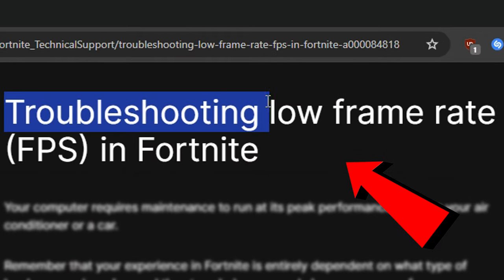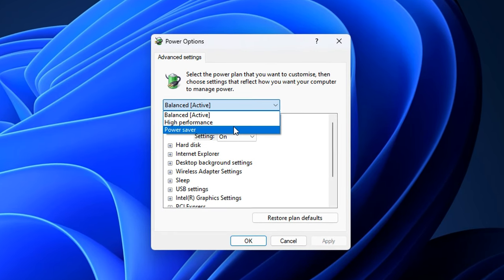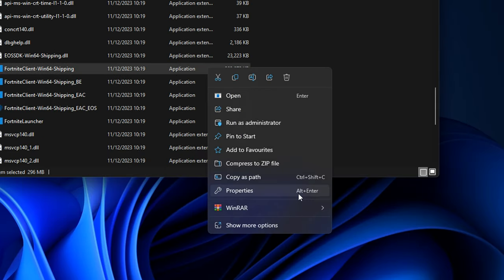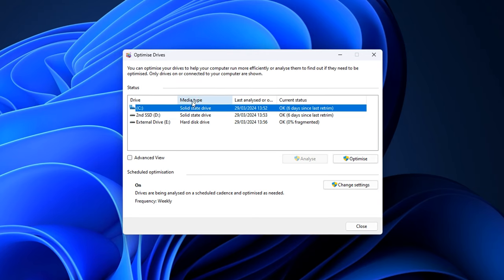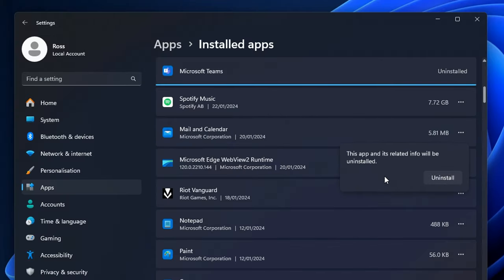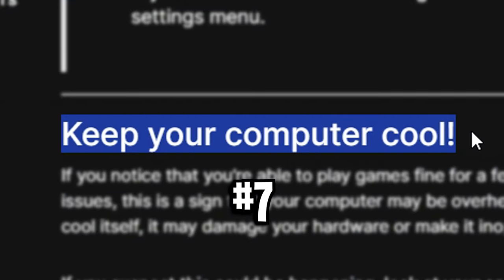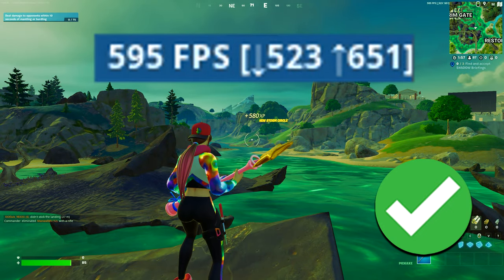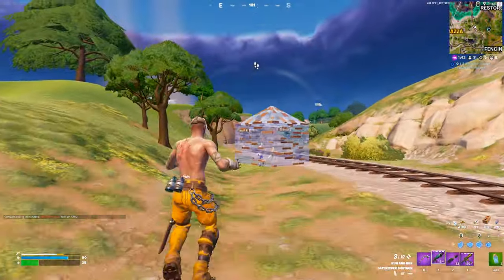Trying FPS Boosts EPIC GAMES Recommend! ✅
Today we try out the "Troubleshooting low frame rate" guide from Epic Games which features many methods to improve your FPS! I rate each one to see if I get higher or lower FPS ingame. The results may surprise you..

0:00 Upscaling (DLSS)
0:50 Power Mode
1:47 Fullscreen Optimization
2:51 Defrag HardDrive
3:37 Disable Background Apps
4:46 GPU Update
5:32 Computer Cooling
6:10 Lower Graphical Fadelity
6:33 Verify Game Files
6:57 System Specs
7:40 Conclusion